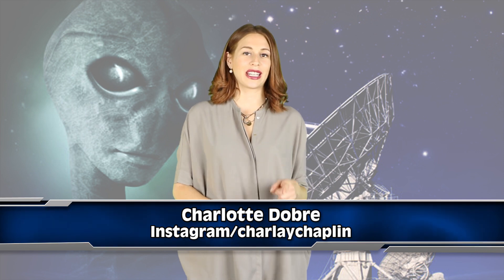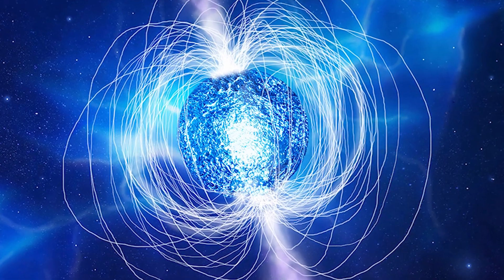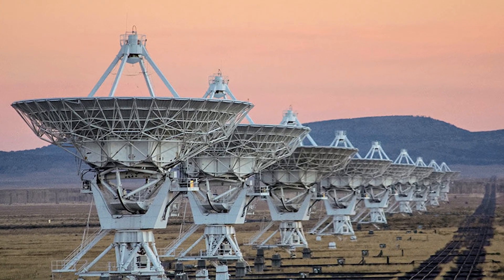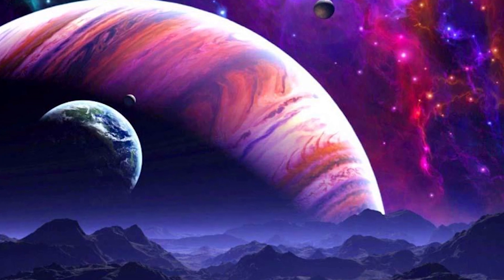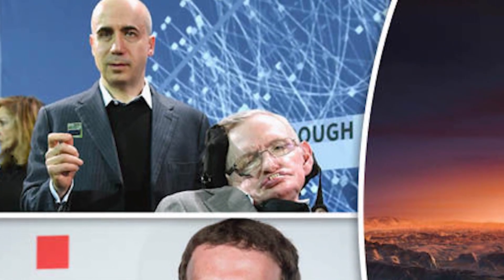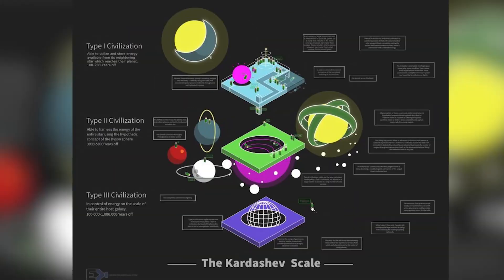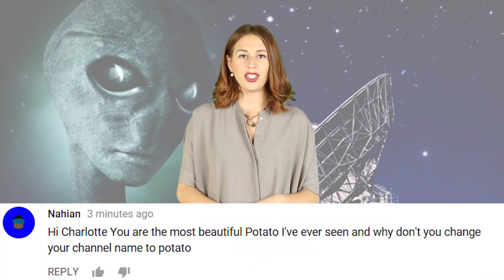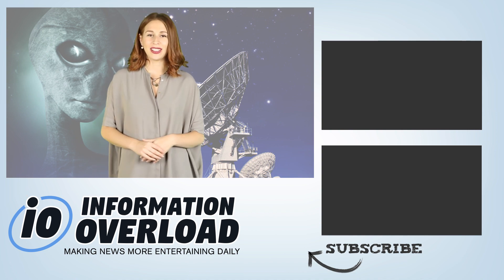Astronomers Discover 15 Alien Signals From Another Galaxy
While looking for signs of intelligent life in the universe, astronomers have detected 15 fast radio bursts from a distant galaxy. These poorly understood phenomena are short pulses of radio emission, just milliseconds long, believed to be coming from rapidly spinning neutron stars or black holes in distant galaxies. A less popular theory is that they're signs of extremely powerful spacecraft from alien civilizations.